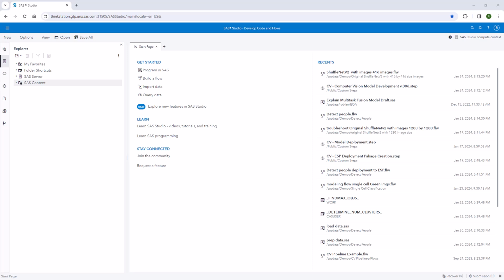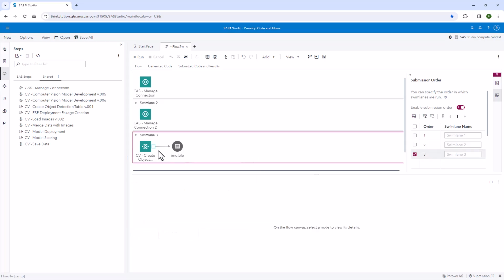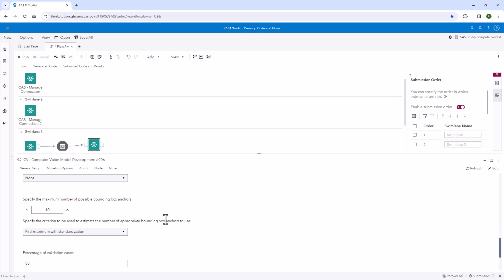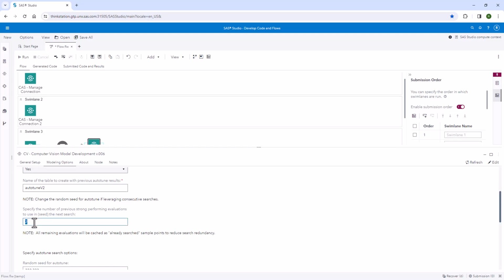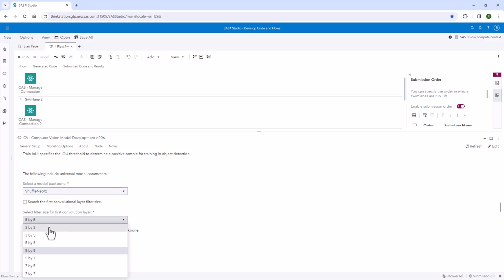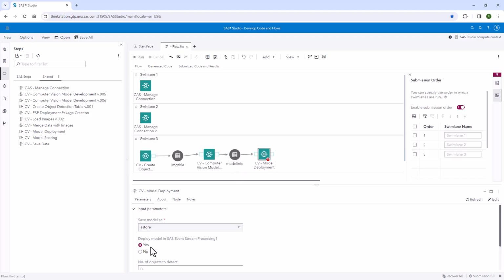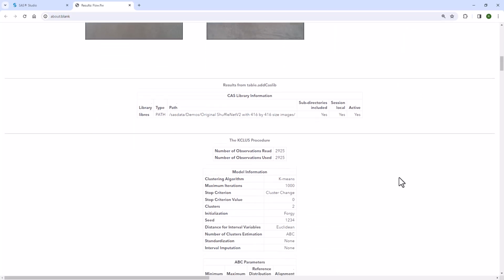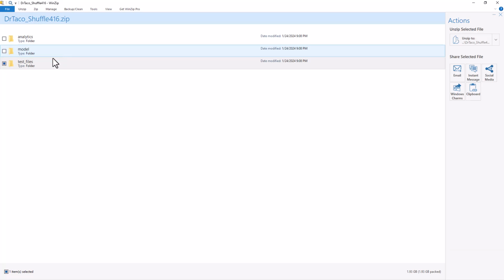Point & Click Computer Vision Modeling